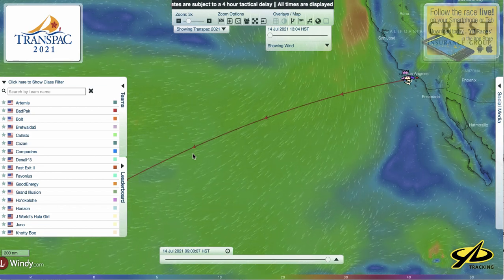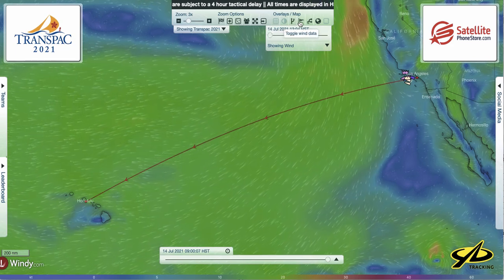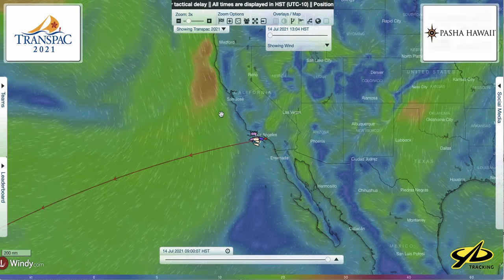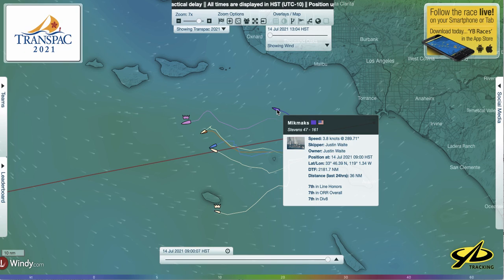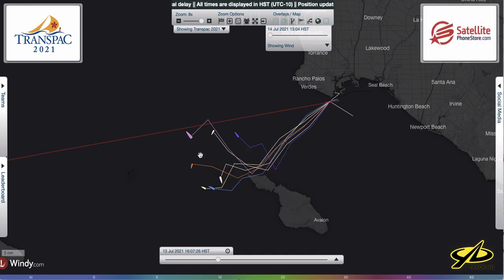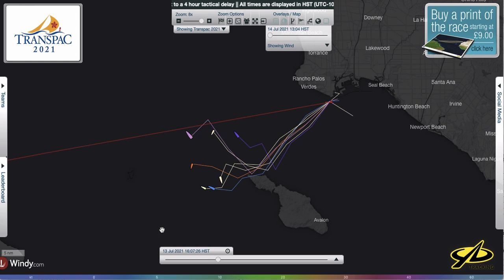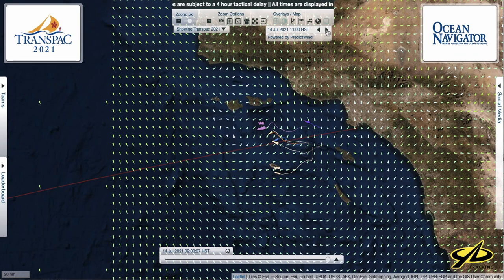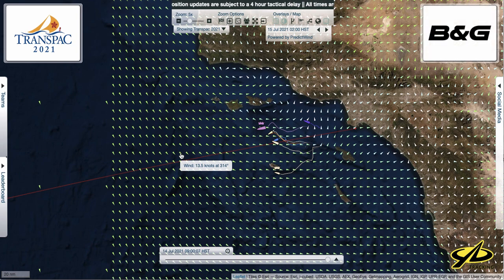2021 Transpac Day One race analysis with Dobbs Davis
Seahorse Technical Editor Dobbs Davis gives an analysis of how the Division 8 fleet has faced their first day of racing in the 2225-mile Transpac. The YB tracker is used to show boat positions, weather and early standings based on elapsed and corrected time. This show also introduces new viewers to the use of the YB tracker browser version tools to follow the race.